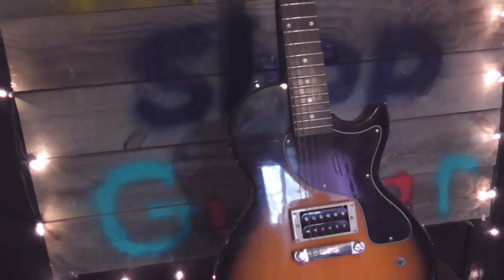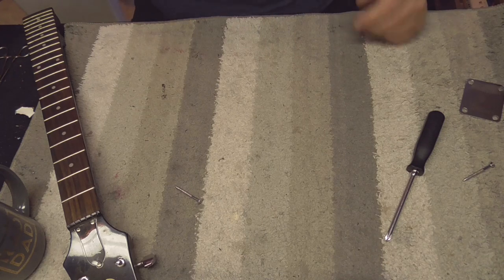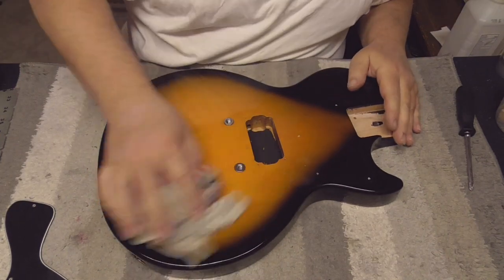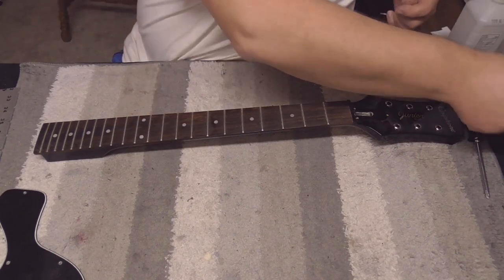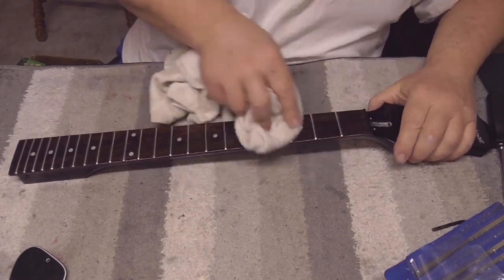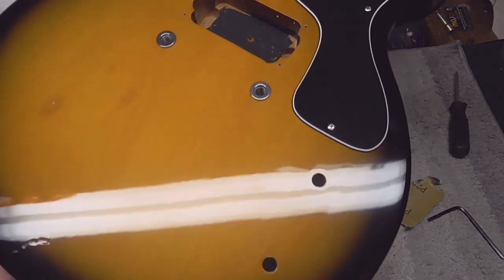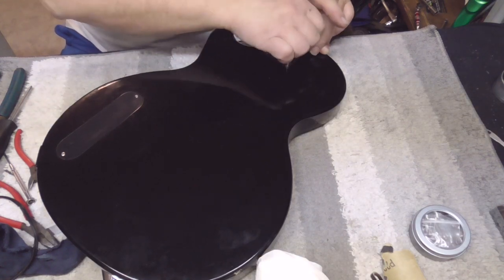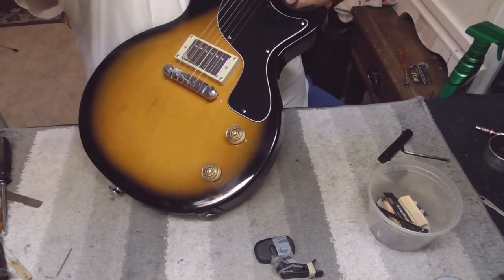MOJO EPIPHONE LES PAUL JUNIOR, Does everything right !!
Watch the transformation of this L.P. Junior, it's got MOJO !!